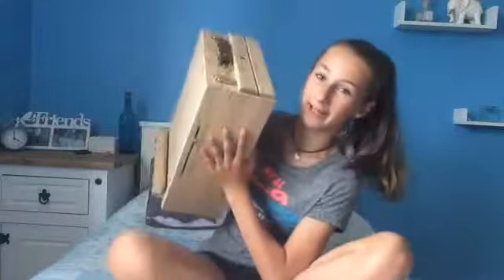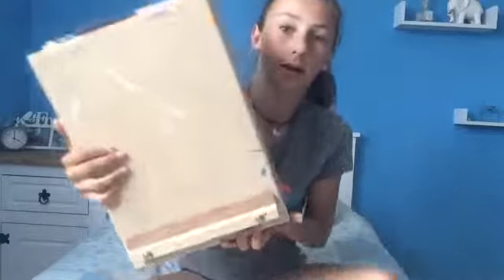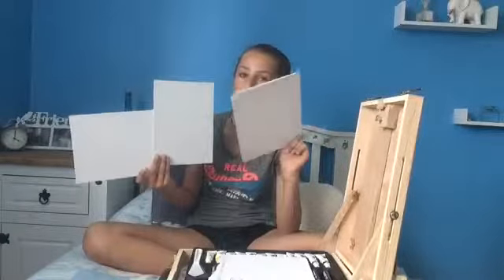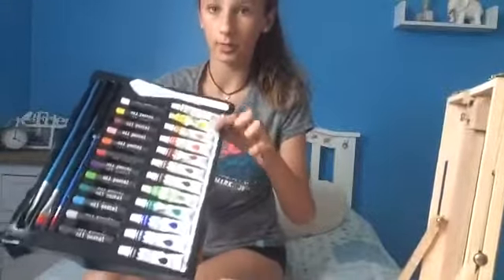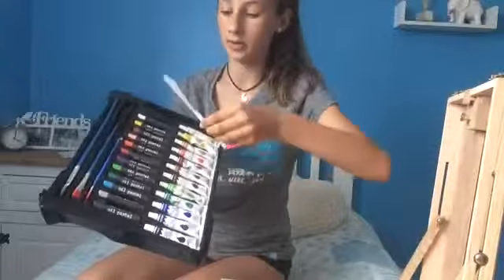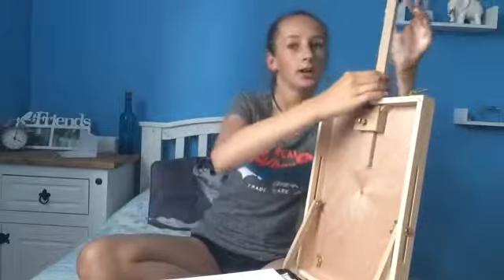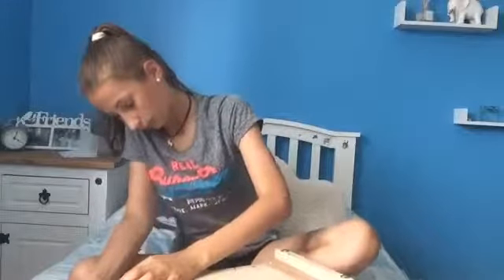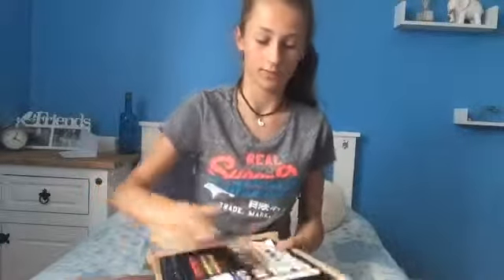Art Supply Tour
Hey guys and welcome back !! Today I will be doing a tour of my box where I keep my art supplies . Shelly xoxo

Credits to intro maker